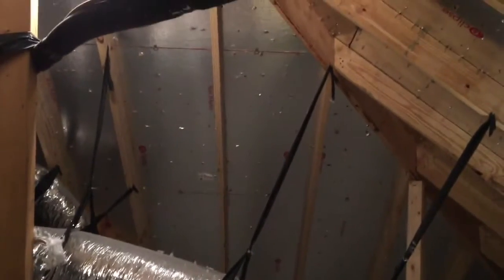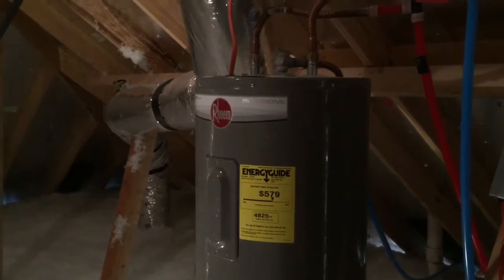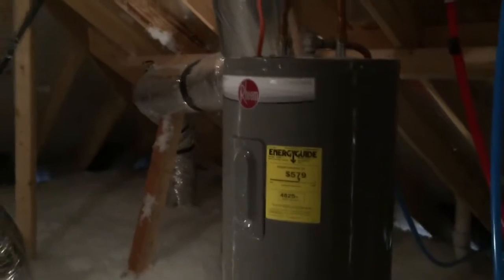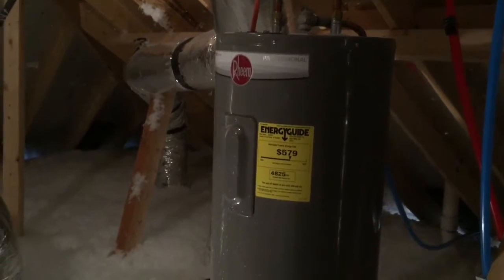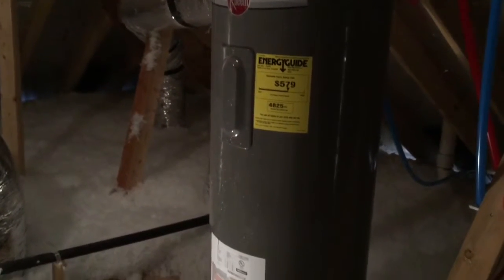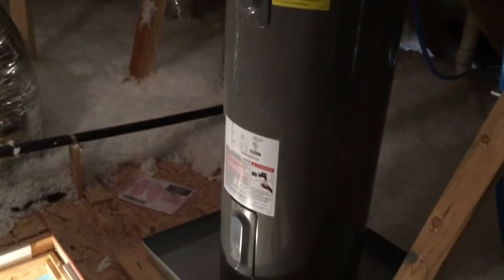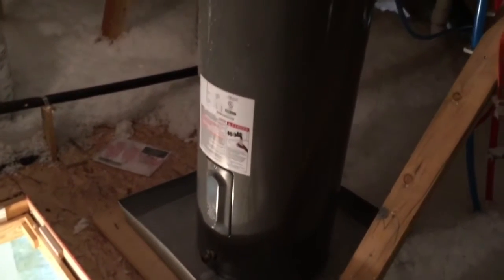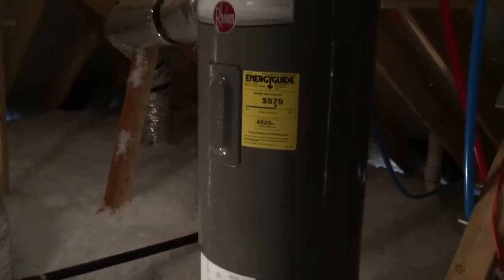Why Are Baton Rouge Builders STILL Installing Old Hot Water Heaters?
- Why Are Baton Rouge Home Builders STILL Installing Functionally Obsolete Old Hot Water Heaters That Guarantee You'll Run Out Of Hot Water?

Why would you buy a new home from such a Home Builder when others are operating in the 2015 era and installing Tankless Water Heaters that don't run out of hot water?

A resource for locals in Greater Baton Rouge to help understand the real estate appraisal process and where it fits into their home valuation.